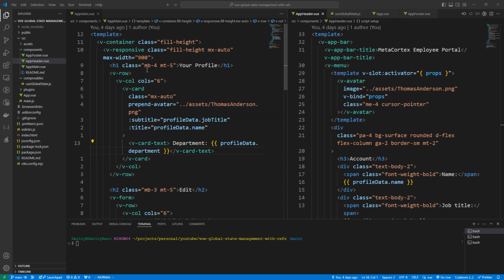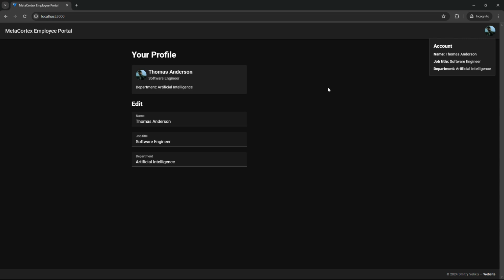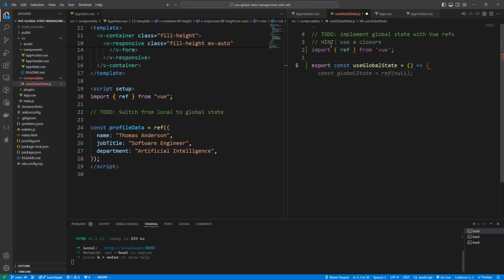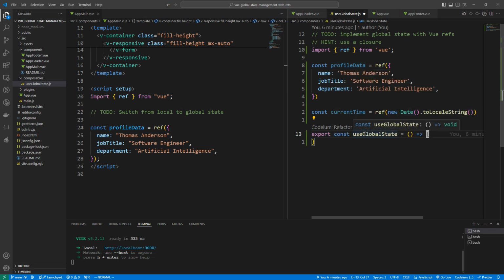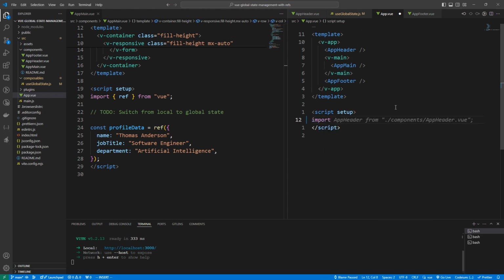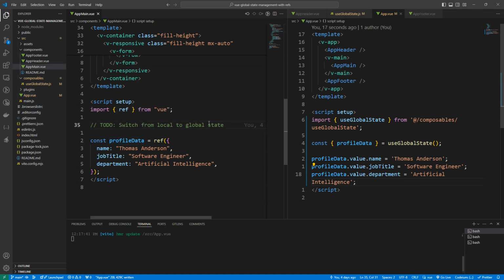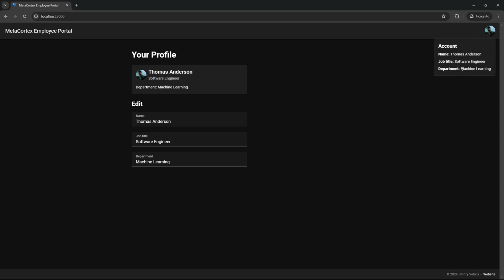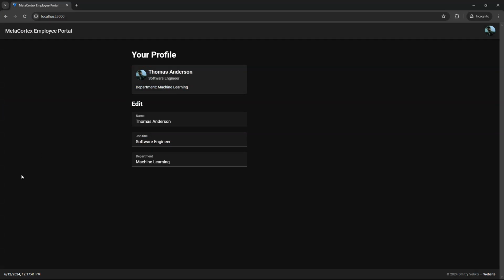Vue Global State Management With Refs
You may also want to add functions to useGlobalState composable to handle setting your state, similar to Pinia actions. But for the sake of simplicity we just set it directly in the video.